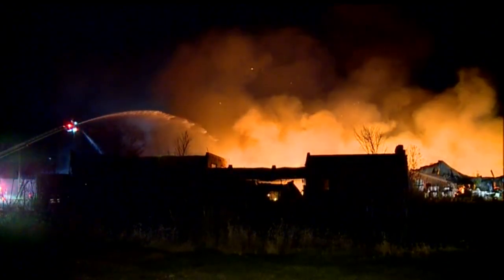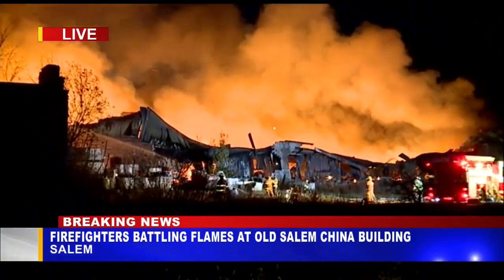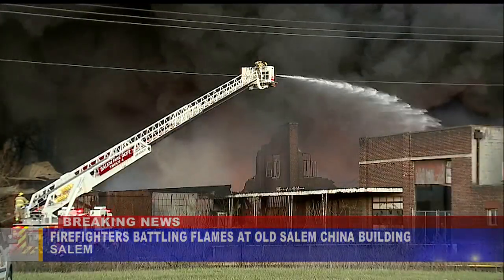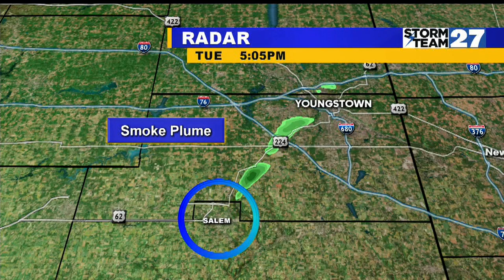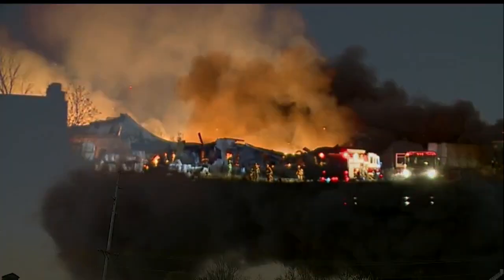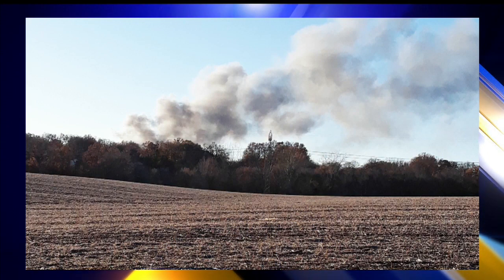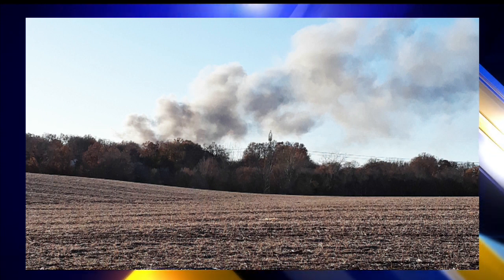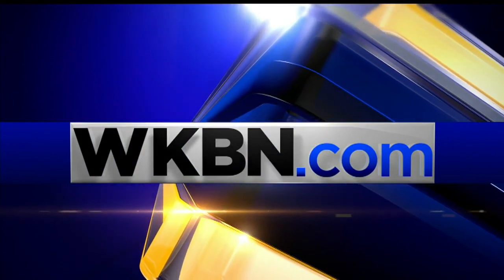Crews battle fire at former Salem China factory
The building is located in an industrial park on the south side of town.